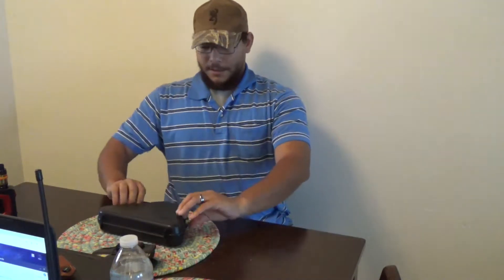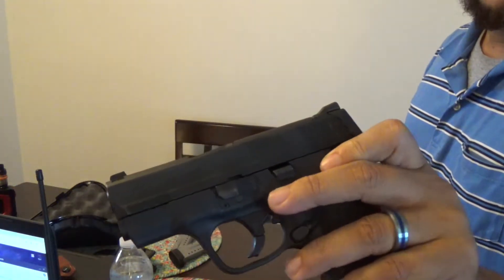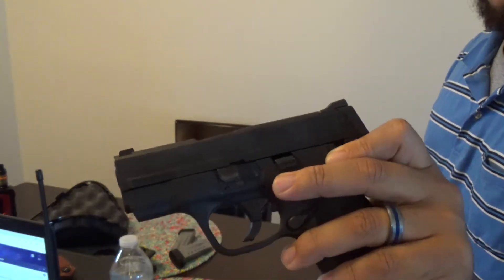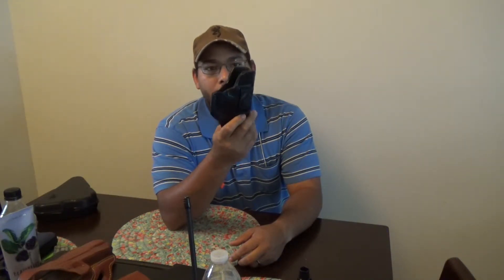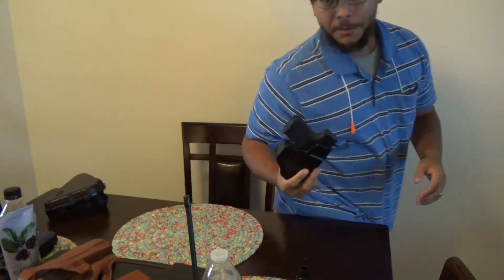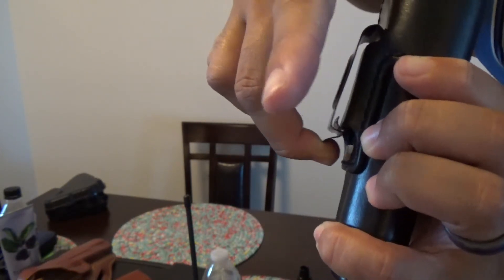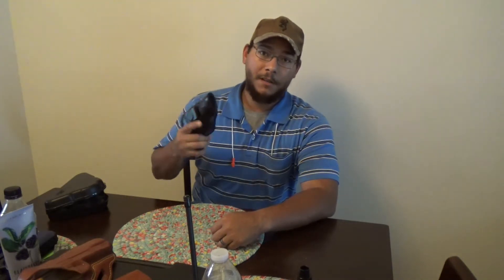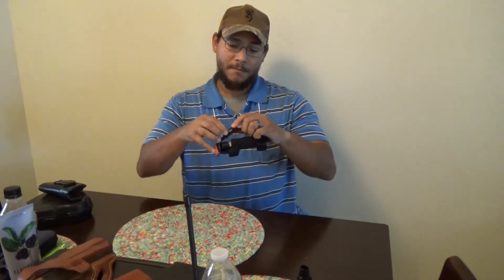Smith & Wesson M&P Shield 9MM & Accessories Profile